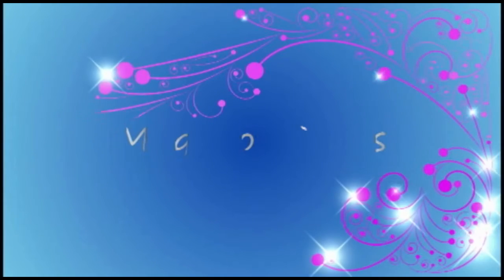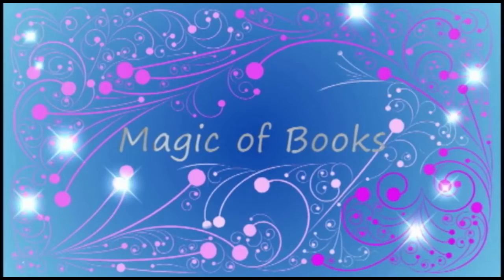Top 5: Animals on Covers